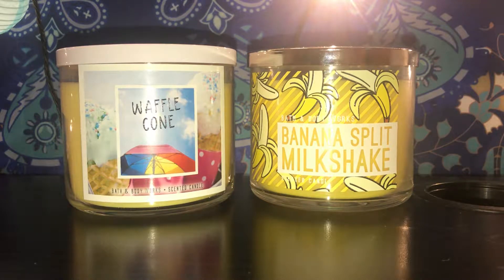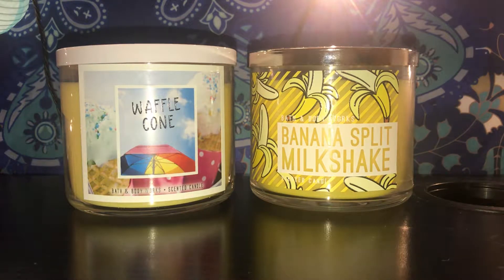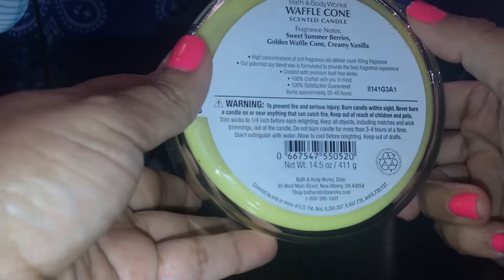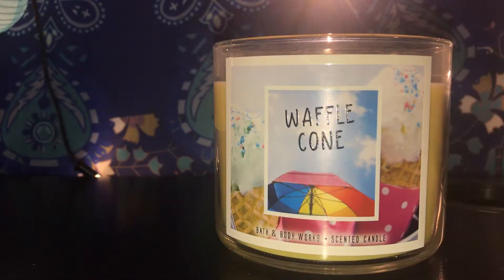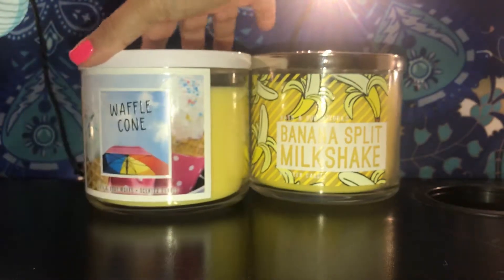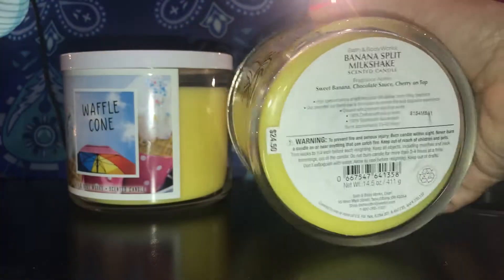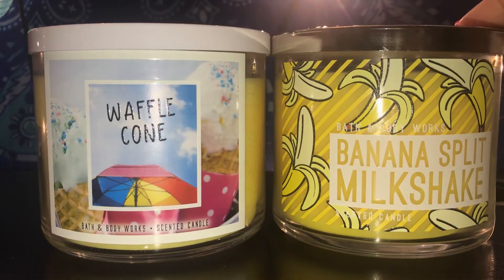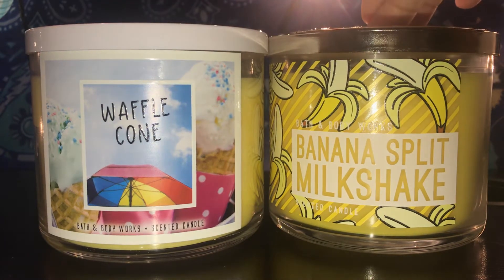🍌 BATH & BODY WORKS $12.95 CANDLE HAUL - OCTOBER 2018 🍌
Waffle cone, banana split milkshake